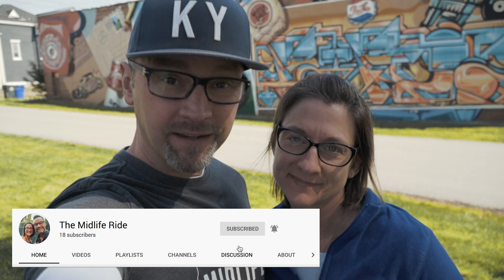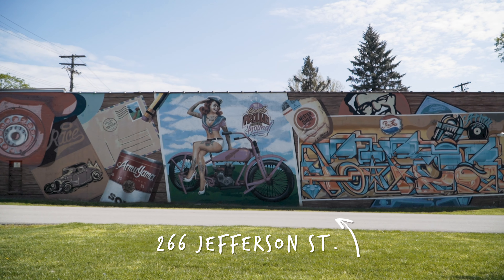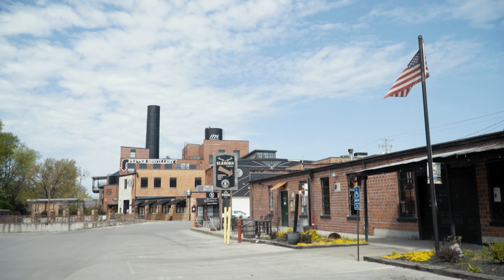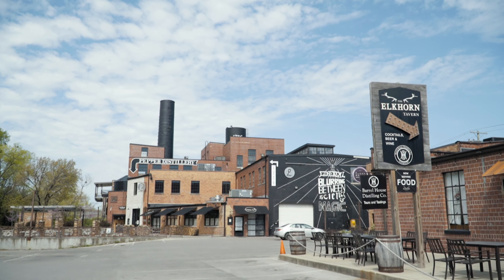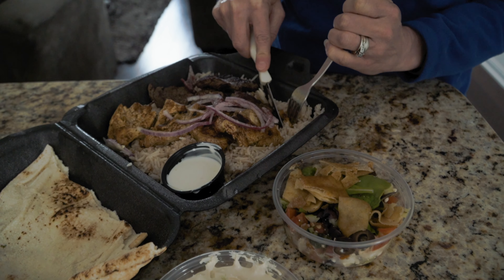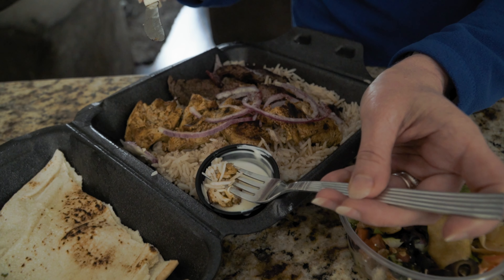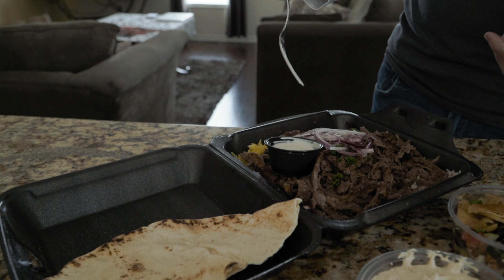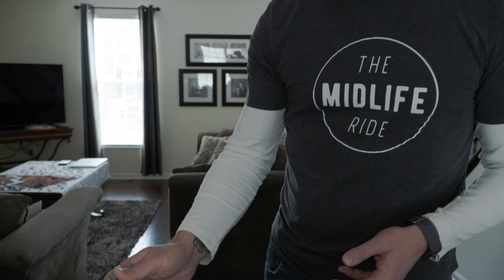The Best Outdoor Activity in Lexington? Downtown Murals & the Best Takeout Food in Town!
Looking for things to do outdoors in Lexington, KY? You have to check out downtown's amazing art murals and then eat at possibly the best takeout restaurant in the Bluegrass — Sahara Mediterranean Cuisine.

• Recorded on the Sony a6400 and iPhone X
• Moment iPhone X Photo Case
• Joby Mobile Mini Tripod
• Neewer Mini Softbox
• Rode VideoMicro

—ABOUT US—
We’re Chris and Cathryn, a happily married couple of 40-somethings and we are thrilled that you've found your way here. Join us for road trips, vacations, midlife adventures, musings and, of course, all things Las Vegas.